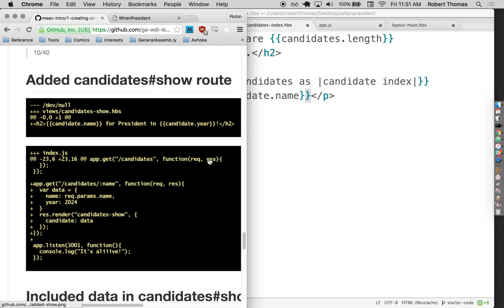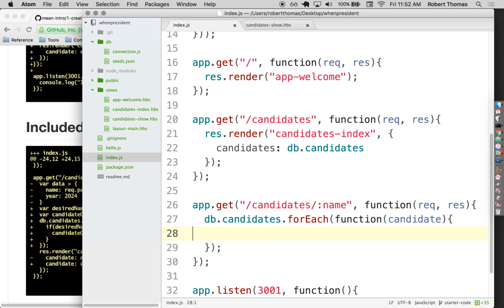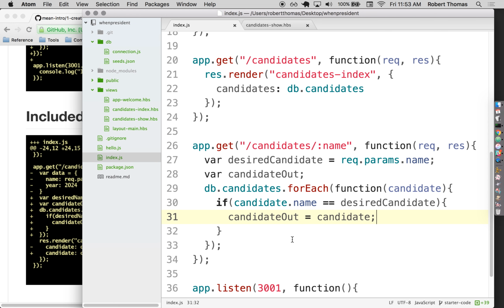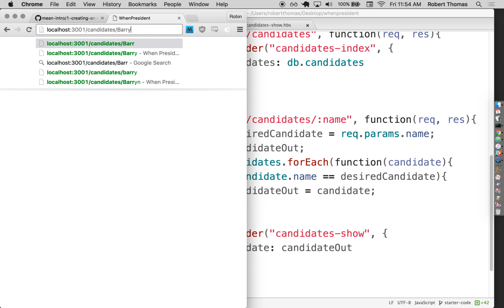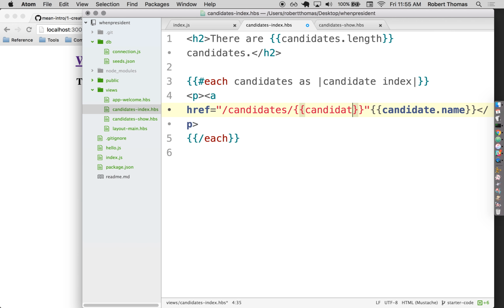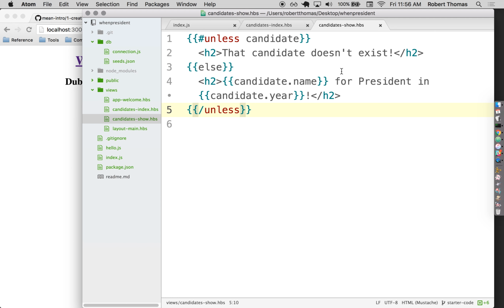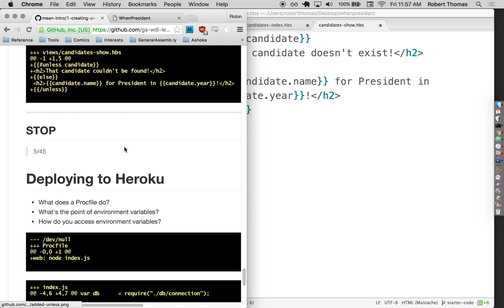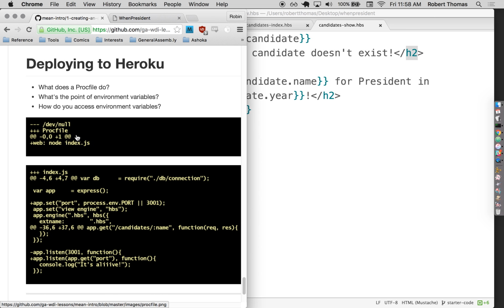MEAN Intro, 5/6